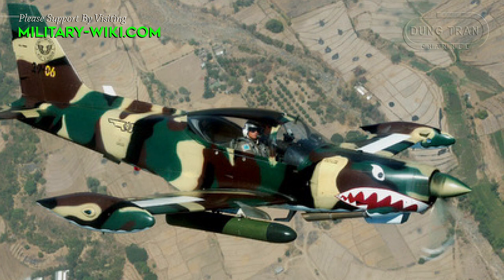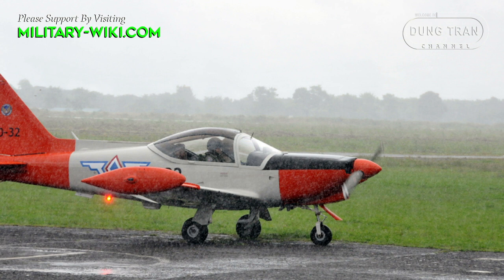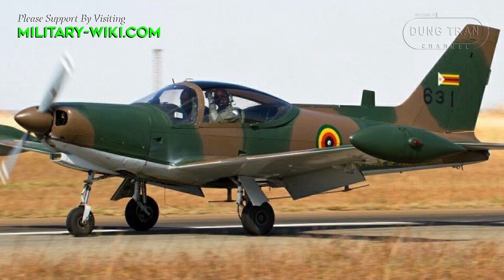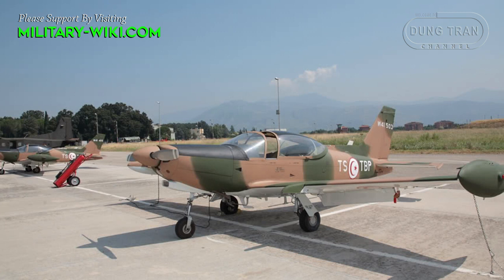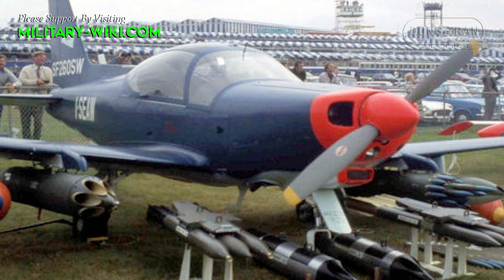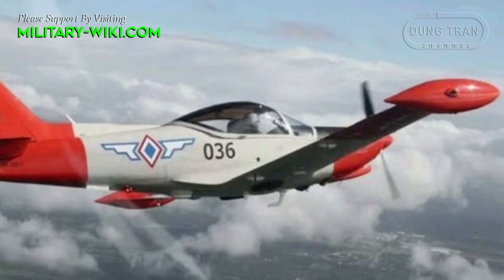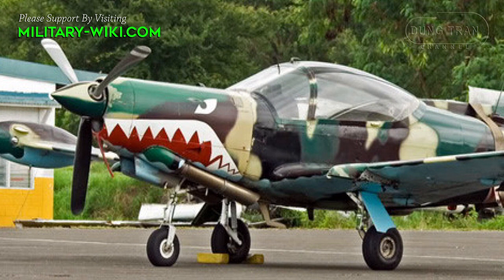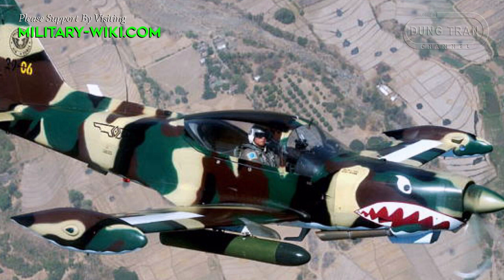Philippine Air Force SF-260 Squadron: Ground Attack And Training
The Philippine Air Force (PAF) ordered 48 SF-260 light aircraft in the early 1970s, including 32 SF-260Ms and 16 SF-260Ws. By the early 1980s, most of the PAF's SF-260Ws had been converted to training duty. In 1991, the PAF signed a contract to buy 18 SF-260TPs to replace the aging M and W fleet. The force also upgraded 18 more SF-260Ms with Allison 250-B17D turbofan engines and new avionics. Currently, the Philippines maintains 10 SF-260TPs specializing in ground attack, and about 27 SF-260MP/MZ/FH aircraft for training and air support.

Thank you very much.
Best regards
Dung Tran.